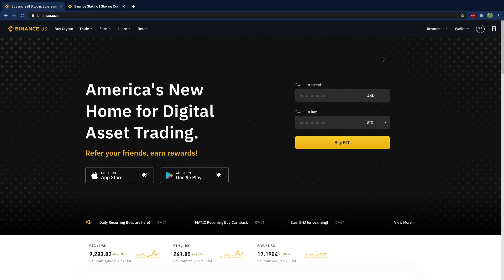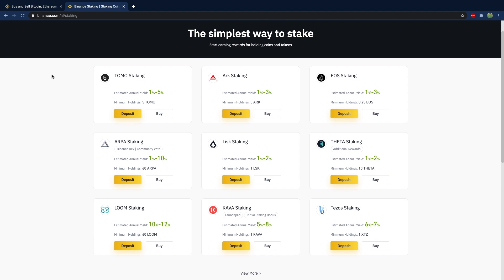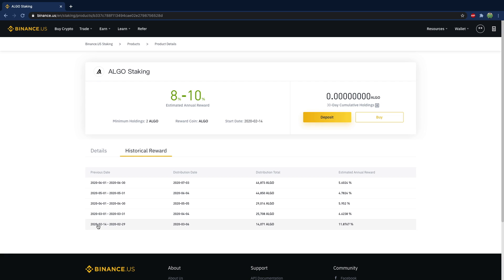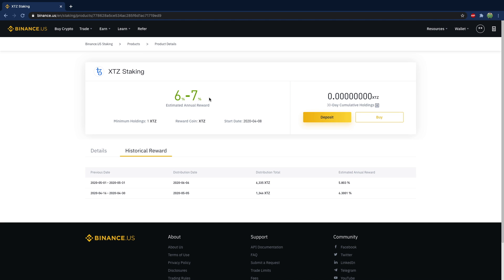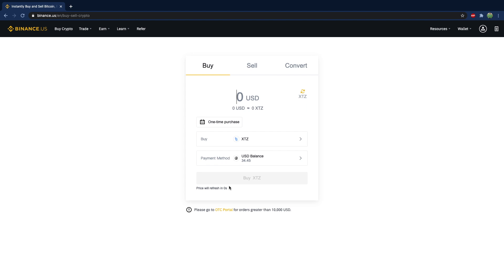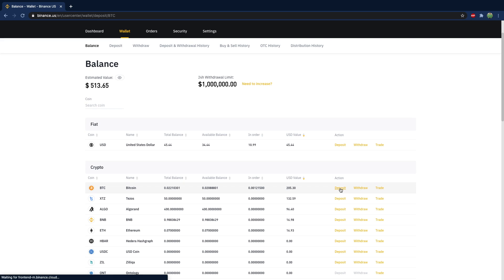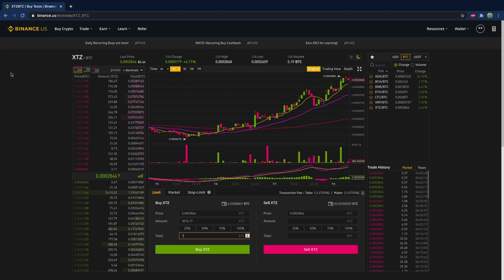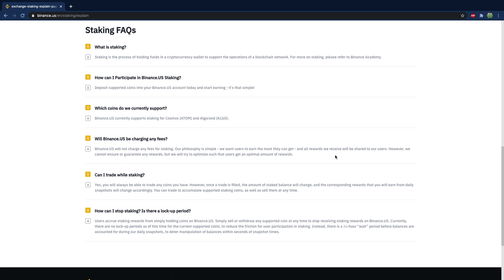Passive Income with Staking in Binance